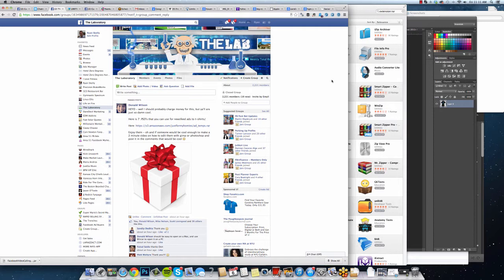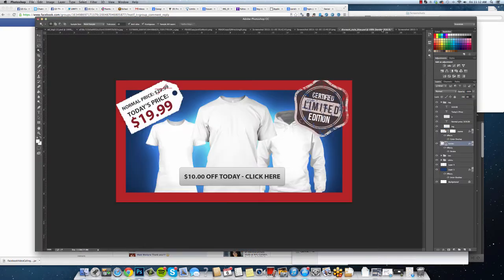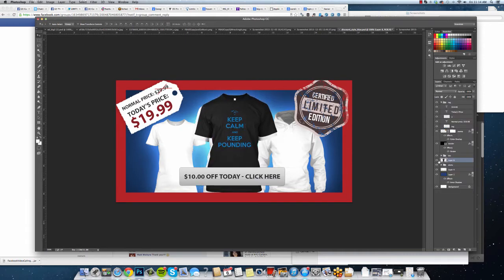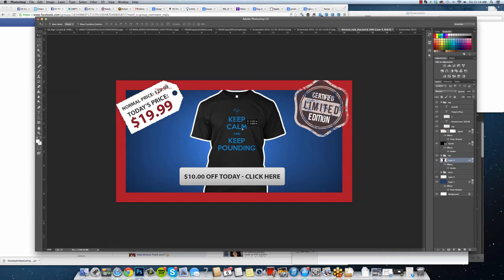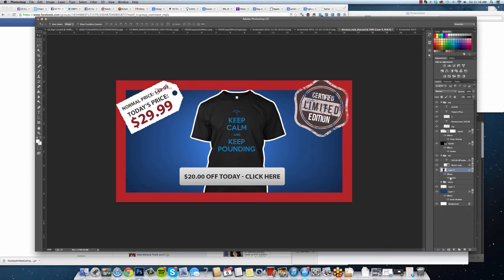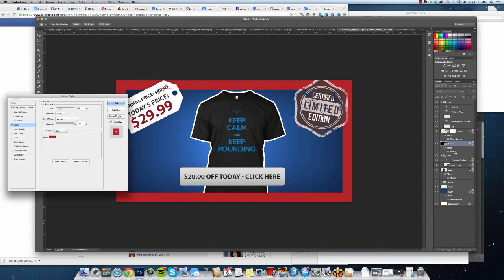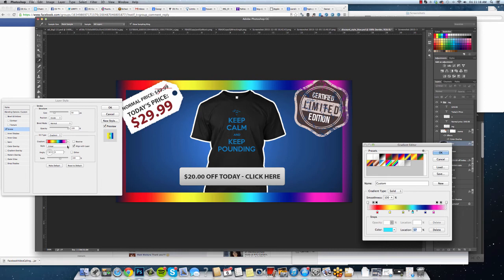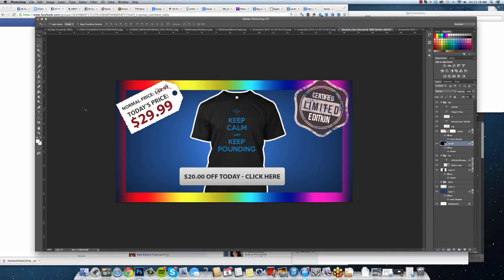How To Edit photoshop Files for Facebook Newsfeed Adverts